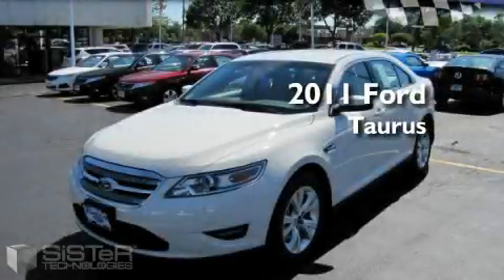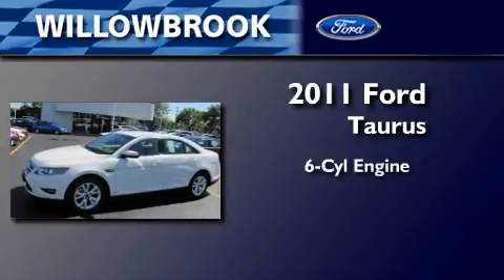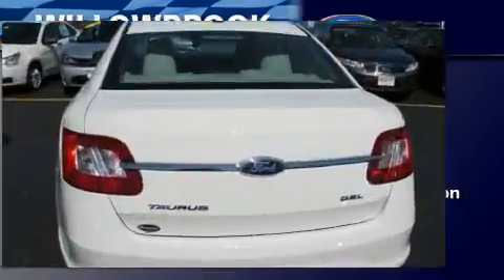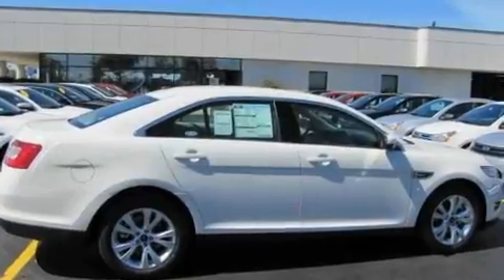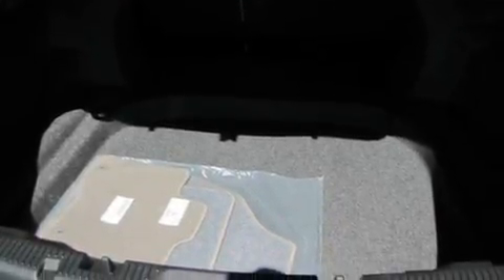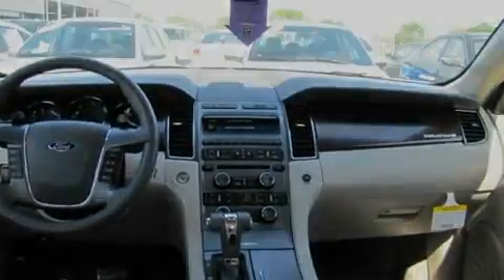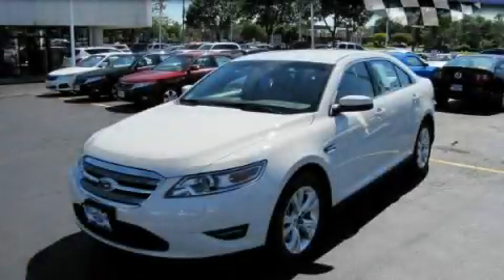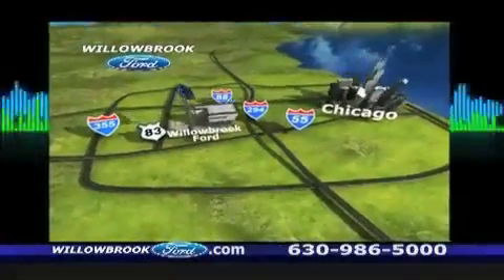2011 Ford Taurus Willowbrook IL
Year: 2011
Make: Ford
Model: Taurus
Engine: 6 Cyl.
Trans.: Automatic
Exterior: White Suede
Miles: 3

Willowbrook Ford
7301 S Kingery Hwy